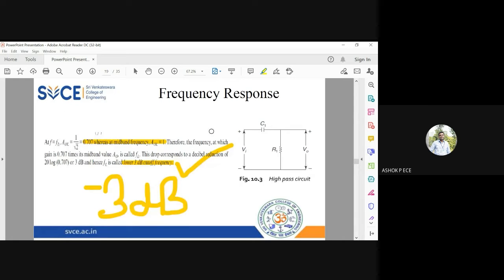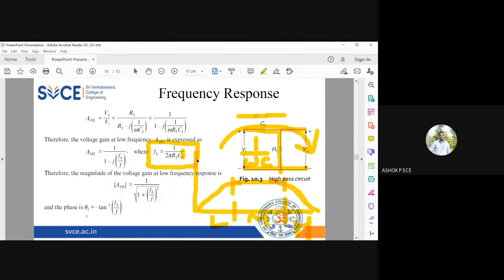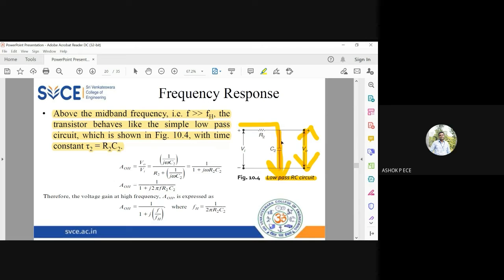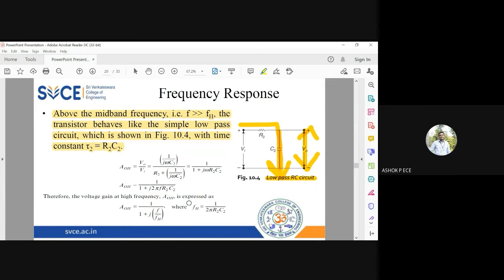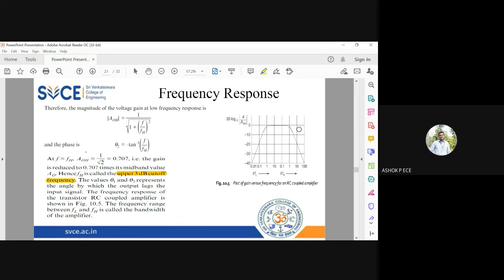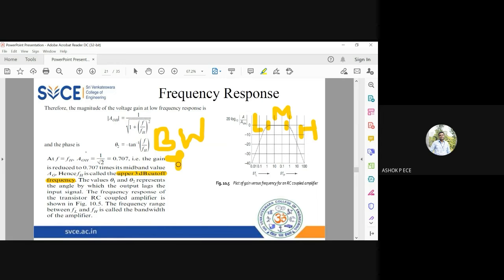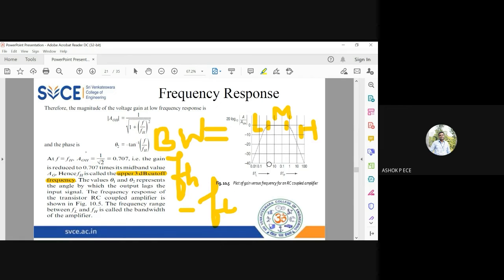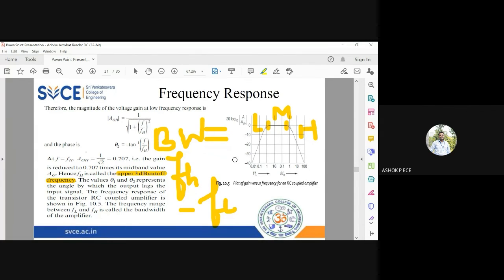ElexCkts | Lecture-103 | Frequency Response of Amplifiers Part-3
This video clearly explains about the frequency response of amplifiers.